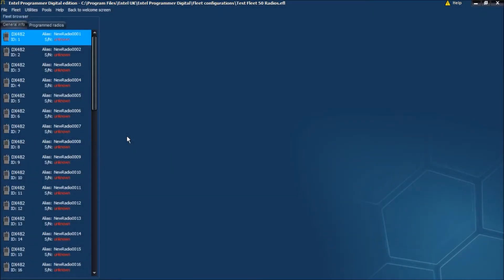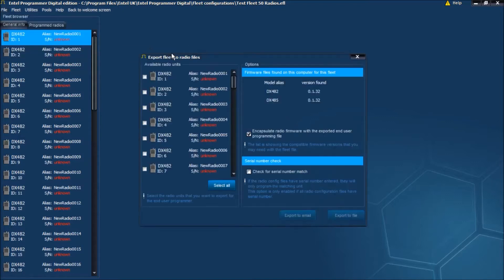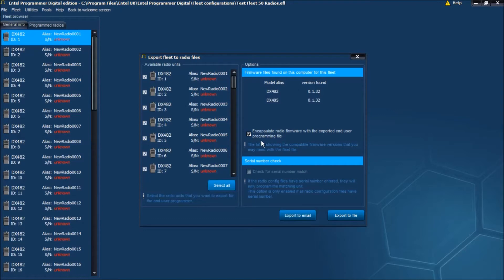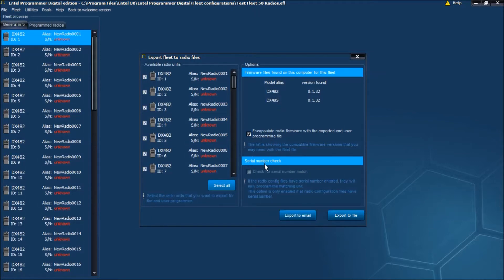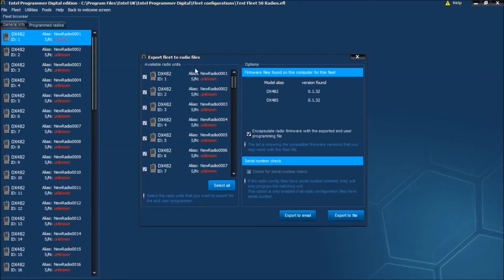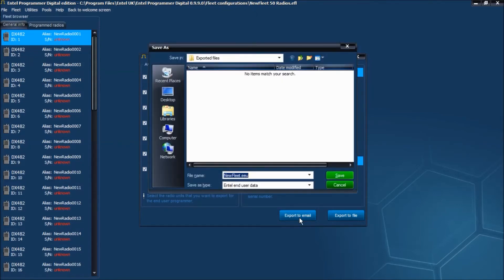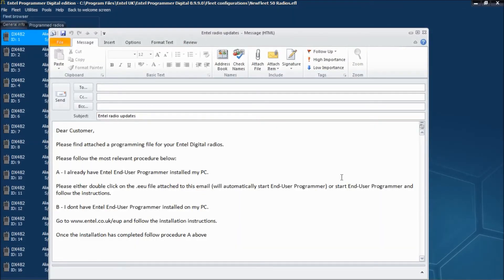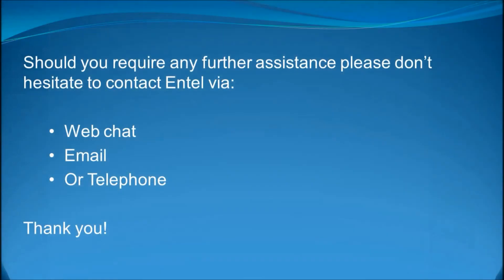DP6 - Exporting Fleet Files for End User Programmer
How to export / email a Fleet File for use with End User Programmer enabling your customers to update / re-configure their own radios.